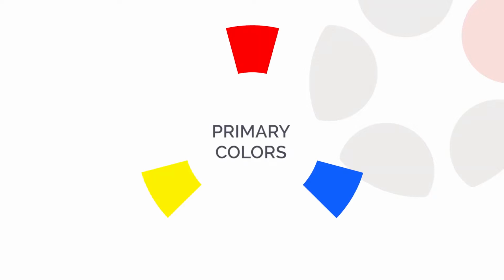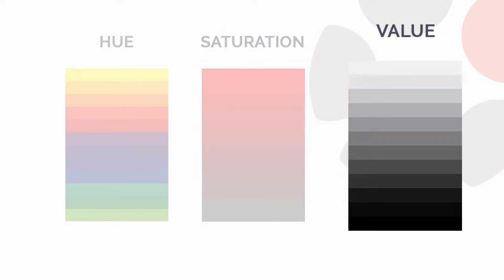How Design Expresses Emotions For Your Brand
Graphic designers work with color, typography, and imagery to evoke the correct emotions for a brand and their target audience.

Our team walks you through the foundational principles of branding, including content marketing, design, advertising, SEO, and more!